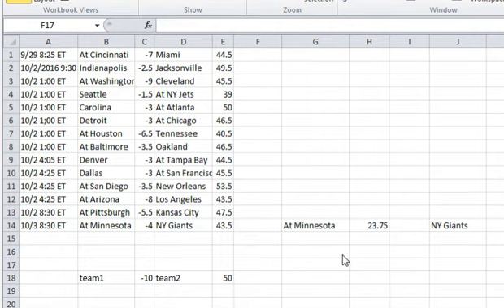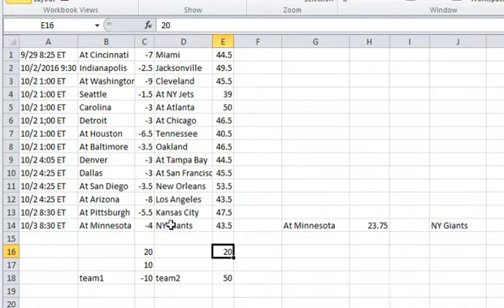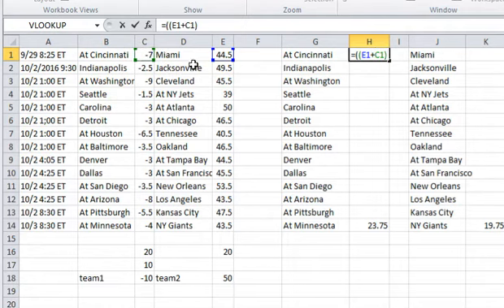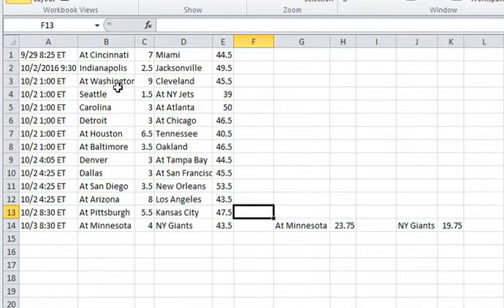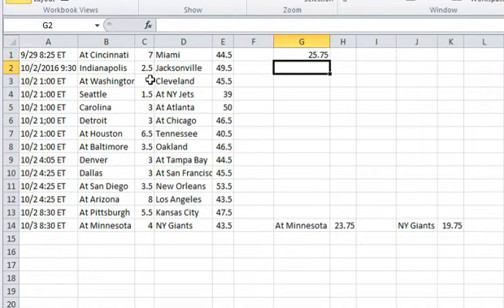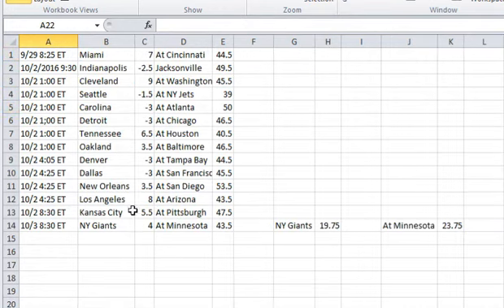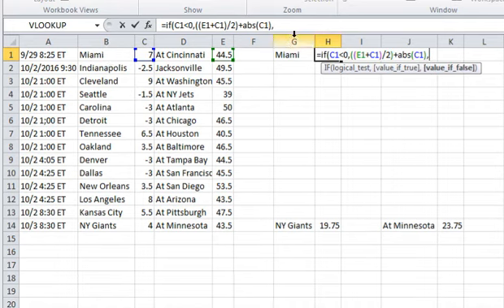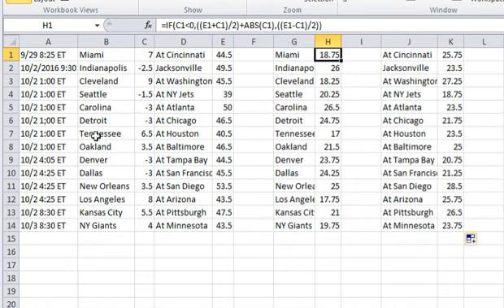Vegas odds to final scores NFL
In this video I show how to convert the Vegas odds into the final score that Vegas predicts.

For example, you may see Washington is favored over Cleveland by 7 with an over under of 45.   With this formula, I will show what Vegas thinks the score will end up.  This can help you in picking your lineups.